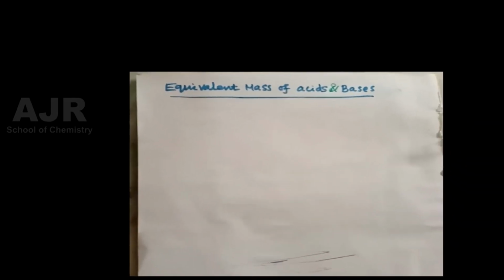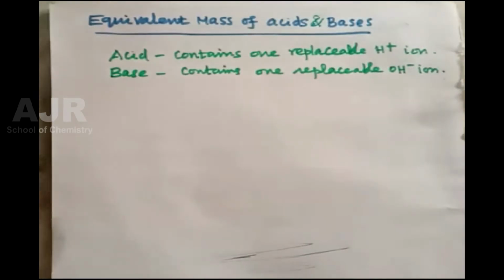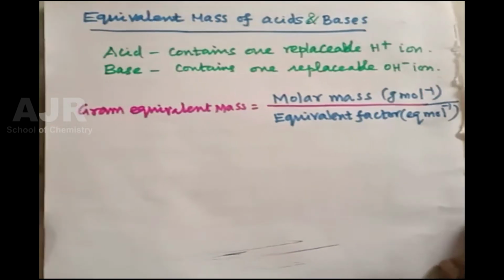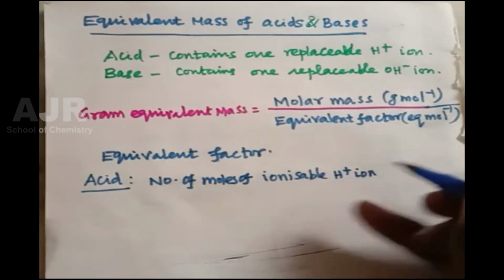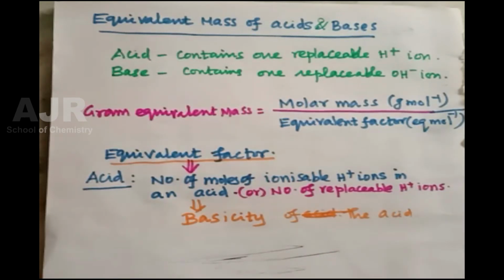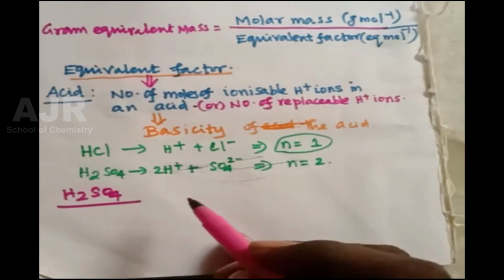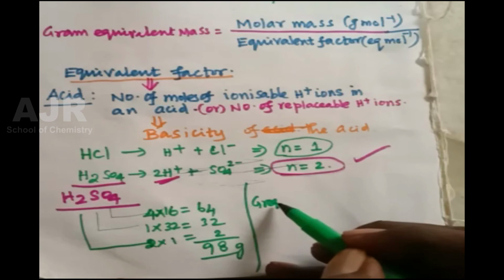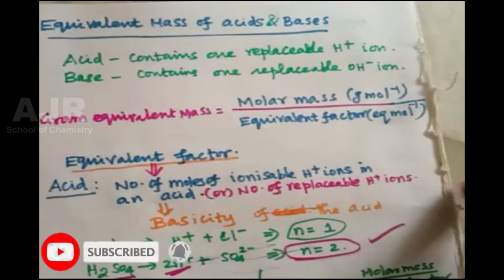Equivalent Mass of Acids and Bases